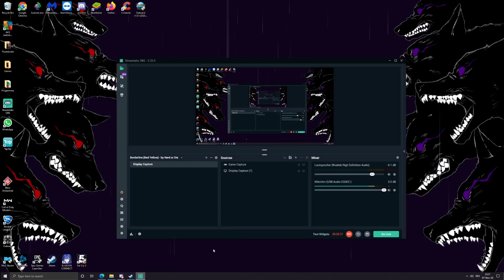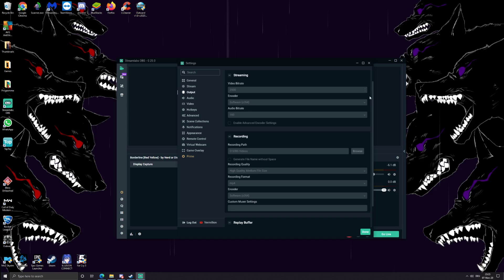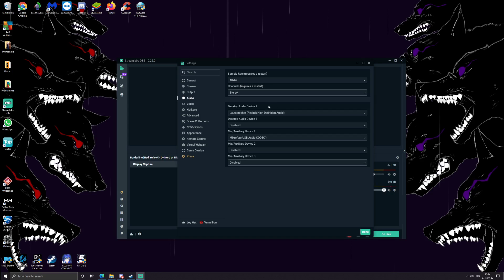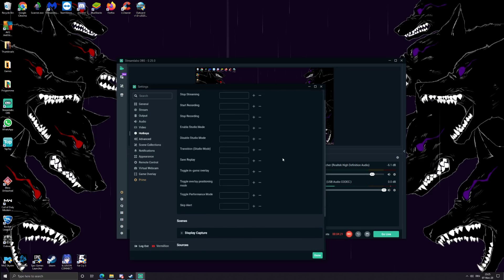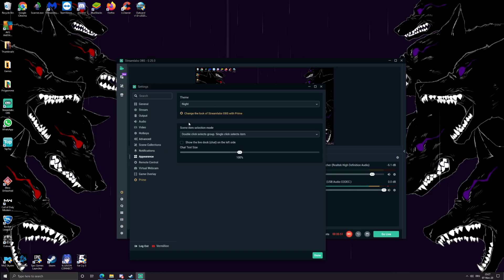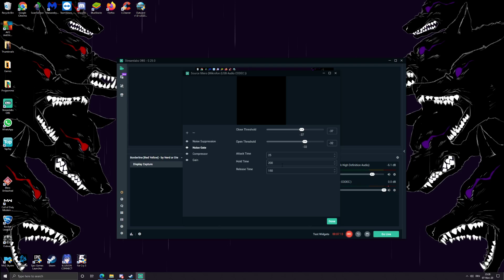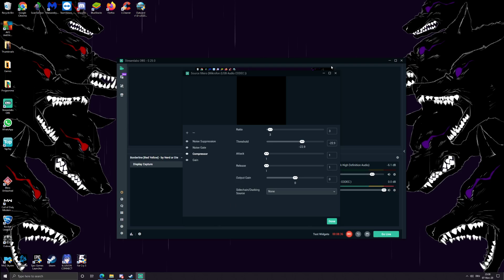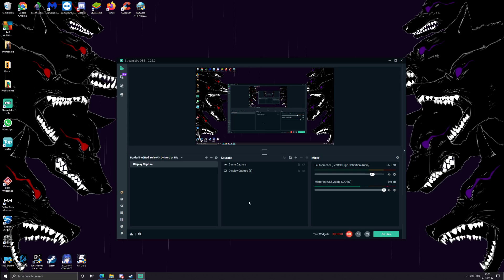Streamlabs OBS - 1080p, 60FPS Optimal Easy Setup / NOV 2020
Interesting Information lul

I mostly work on fully Voiced Companions and Companion Overhauls, but mostly iam specialized in Presets and Overhauls of and for Npcs and your Player Character.

Donations are appreciated since i cannot work atm ( In Real Life ) because of a medical Condition.

- AMD Ryzen 1700X 8 Core Processor
- 16GB Ram
- Nvidia Geforce 1080
- Windows 10
- Recording over Streamlabs OBS

But if you comment on it, that would be even better! I want more Interactions in the Comment Section! :)